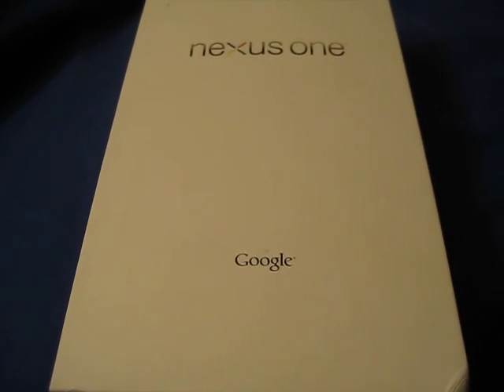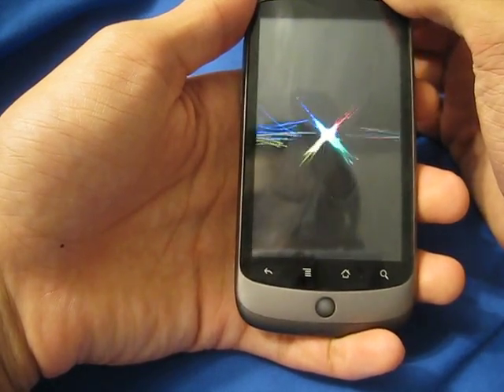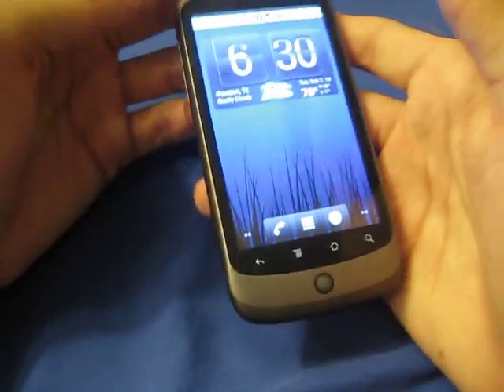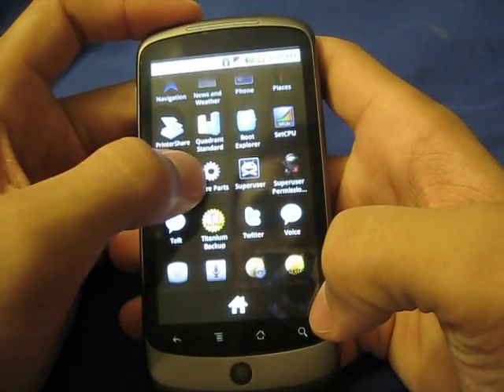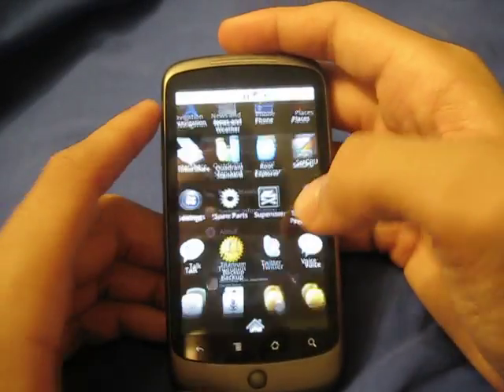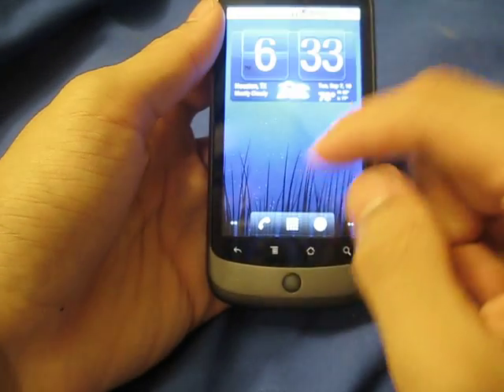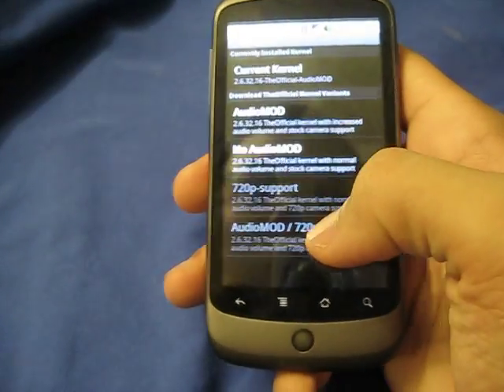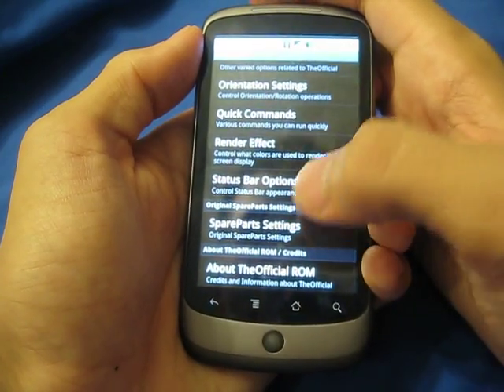HTC Google Nexux One Rooted with Enomther's 2.11 Froyo ROM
Basics of the ROM
Overclock to 1.113 ghz
720p recording
LED/trackball customization